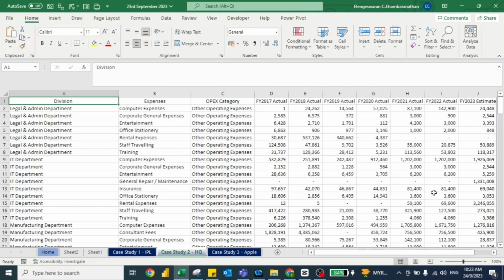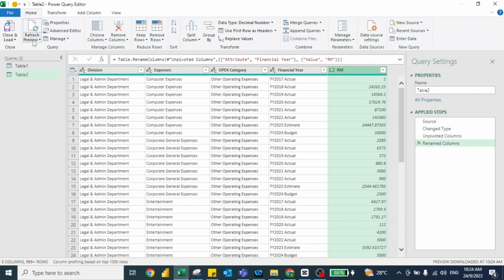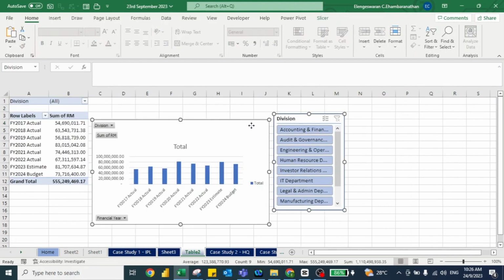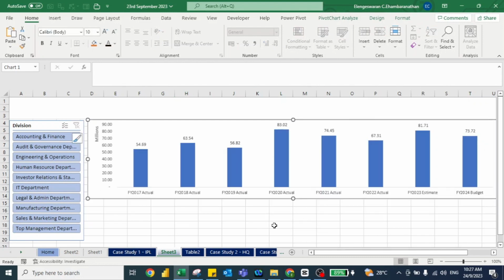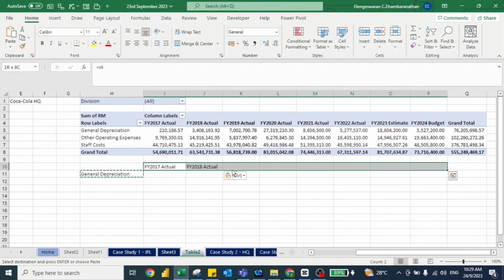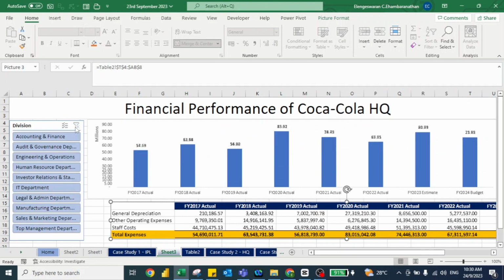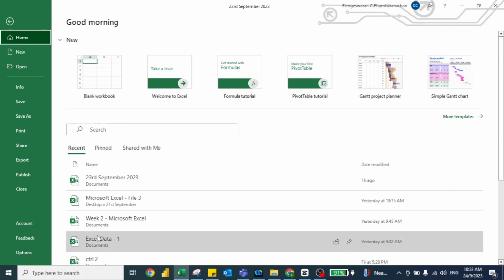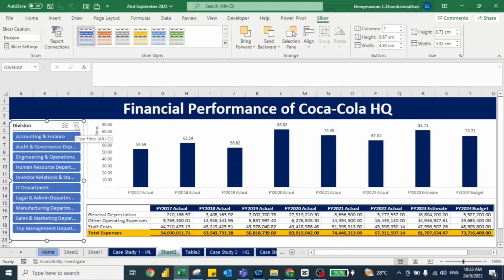Case Study 2 - Company HQ OPEX (Expenses) in your MicrosoftExcel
Hello and a very good day,

In this video, I have explained how to transform your data into exciting dashboard using MicrosoftExcel.

By watching this video, you can learn how to :
1. Unpivot Columns using Power Query
2. Building Pivot Tables, Pivot Chart and Slicer
3. Using IF Formula to automate title
4. Using Camera feature
5. Presenting to your Top Management

Should you have questions, feel free to drop your questions in the comments section.